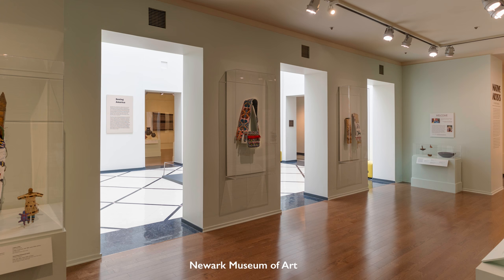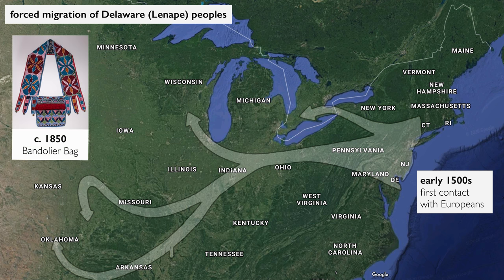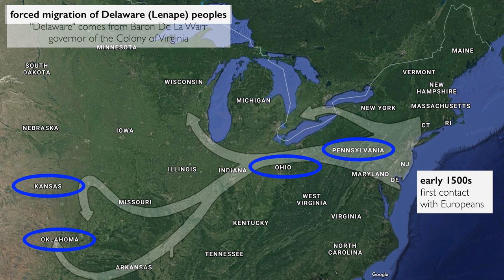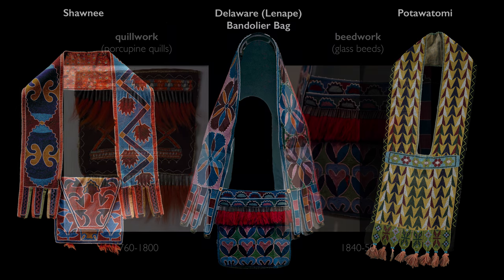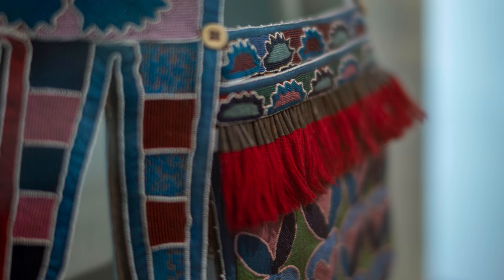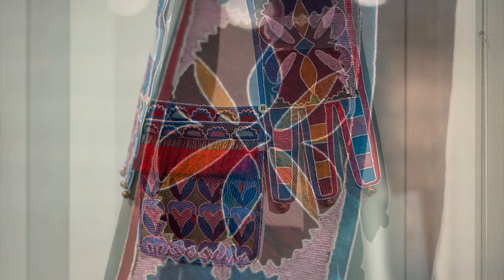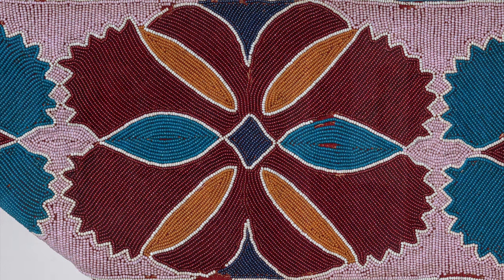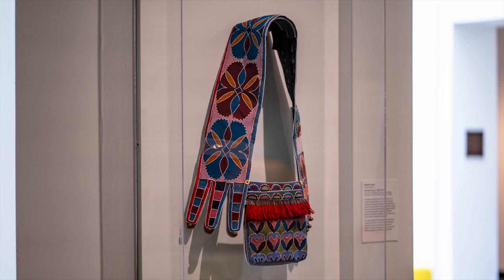From quills to beads: the bandolier bag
Shoulder Bag, 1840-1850, Delaware, Lenni Lenape, cotton, wool, silk, glass beads, tinned iron, brass, bone, 29 1/2 inces high (Newark Museum of Art, Purchase 2017 Mr. and Mrs. William V. Griffin Fund  2017.10)

A conversation with Dr. Adriana Greci Green and Dr. Beth Harris

A Seeing America video